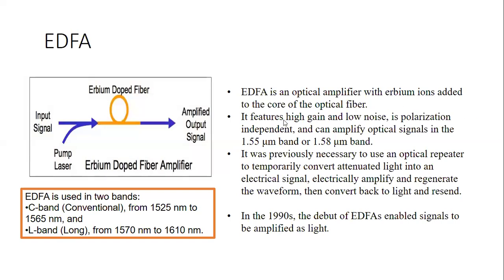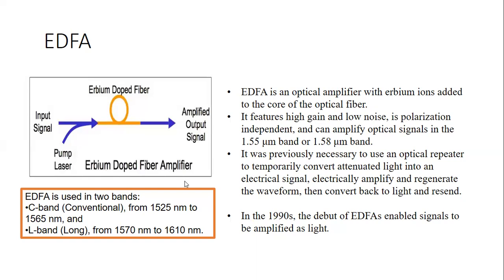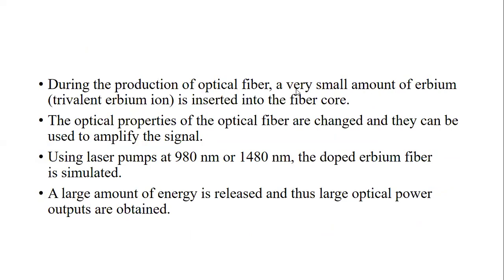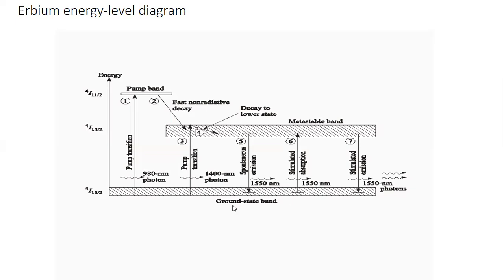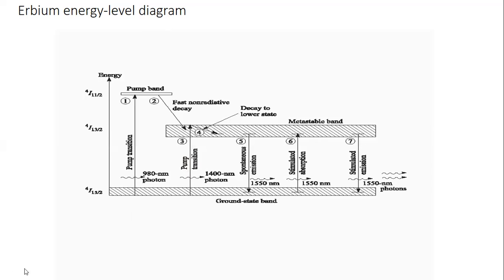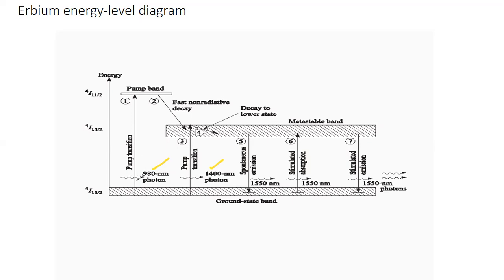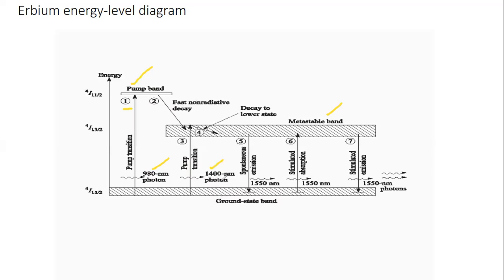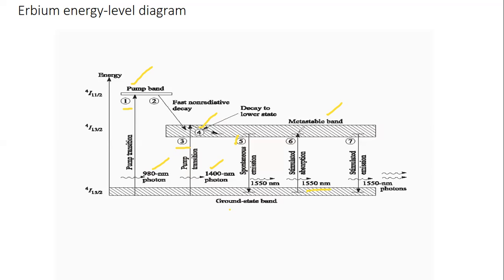EDFA Optical Amplifier